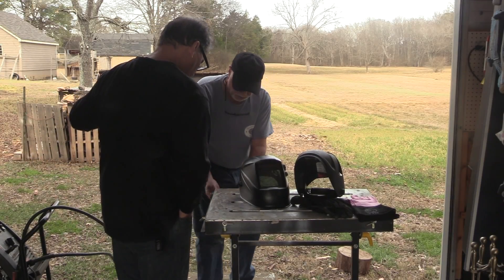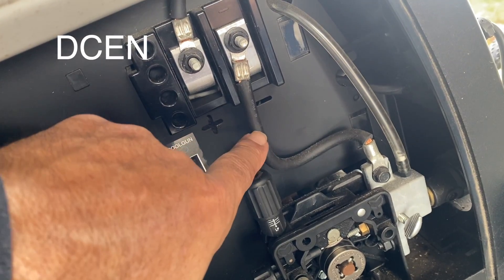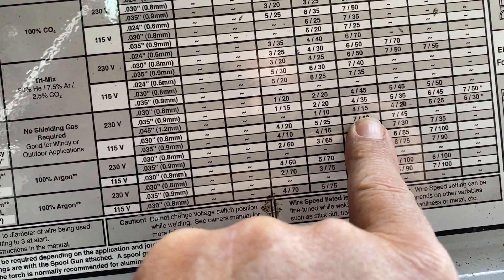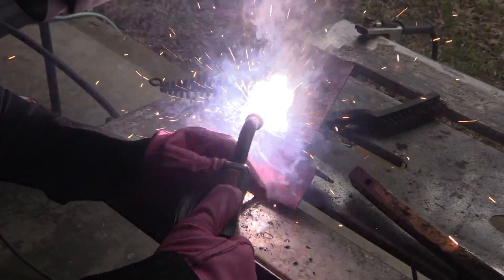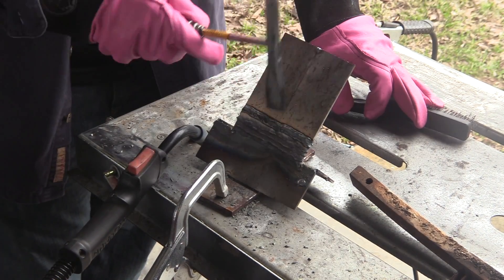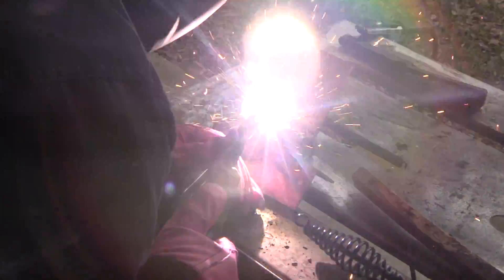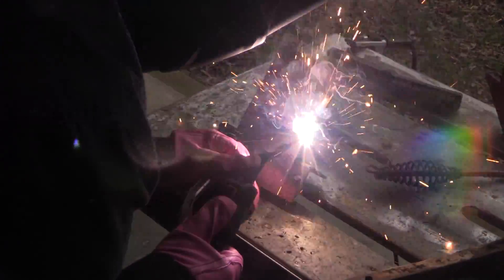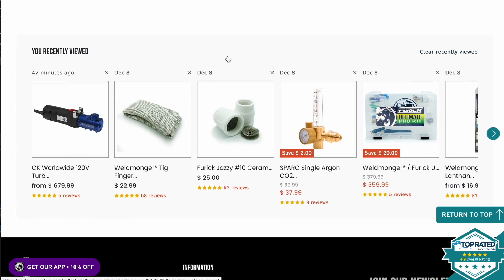Gasless Flux Core 4 Beginners Tips & Practice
for TIG cup Kits, TIG Fingers, Gloves, DVDs, and other quality welding tools.  New products being added weekly.

The best way to practice welding with self shielded flux core is to weld bead after bead on a plate.